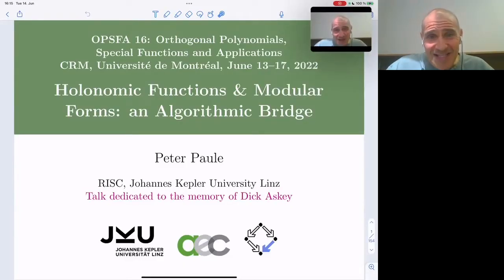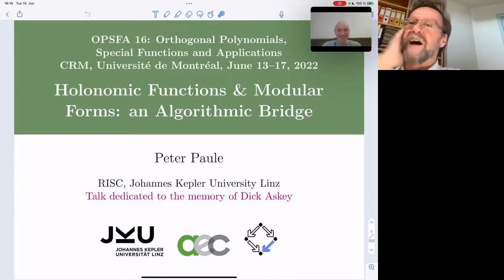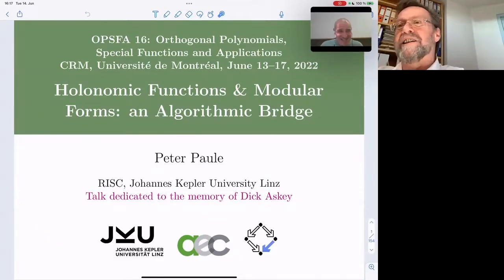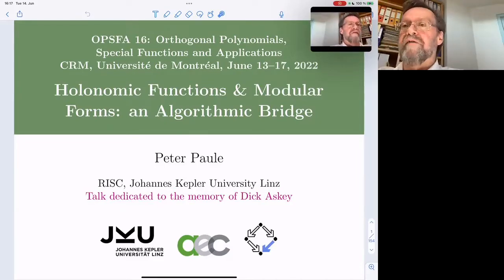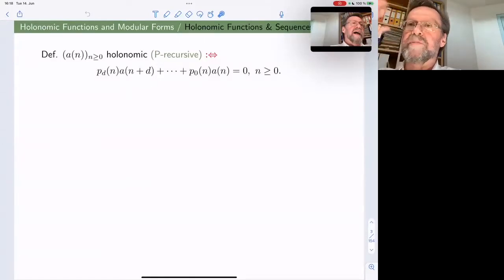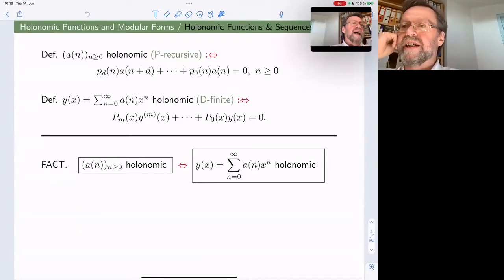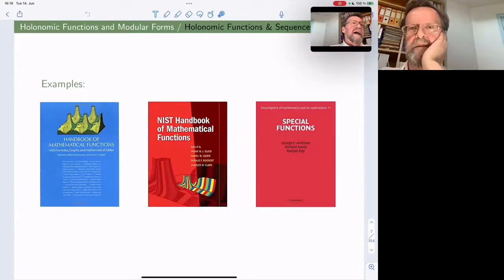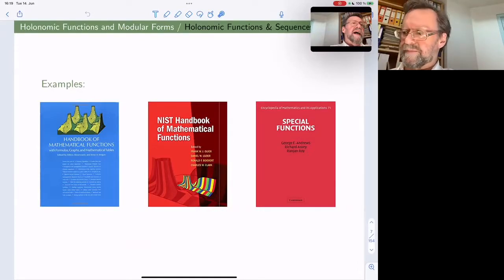Peter Paule: Holonomic Functions and Modular Forms: An Algorithmic Bridge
16e Symposium International sur les Polynômes Orthogonaux, les Fonctions Spéciales et les Applications/ 16th International Symposium on Orthogonal Polynomials, Special Functions and Application : 13-17 Juin/June 13-17, 2022

Peter Paule: Holonomic functions and sequences satisfy linear differential and difference equations, respectively, with polynomial coefficients. It has been estimated that holonomic functions cover about 60 percent of the functions contained in the 1964 ”Handbook” by Abramowitz and Stegun. A recent estimate says that holonomic sequences constitute about 20 percent of Sloane’s OEIS database.
The study of these ubiquitous objects traces back to the time of Gauss (at least). Also tracing back to the time of Gauss (at least) are highly non-holonomic objects: modular functions and modular forms with q-series representations arising, for instance, as generating functions of partitions of various kinds.
Using computer algebra, the talk connects these two different worlds. Applications concern partition congruences, Fricke–Klein relations, irrationality proofs a la Beukers, or approximations to pi studied by Ramanujan and the Borweins. As a major ingredient to a ”first guess, then prove” strategy, a new algorithm for proving differential equations for modular forms is used. The results presented arose in joint work with Silviu Radu (RISC).